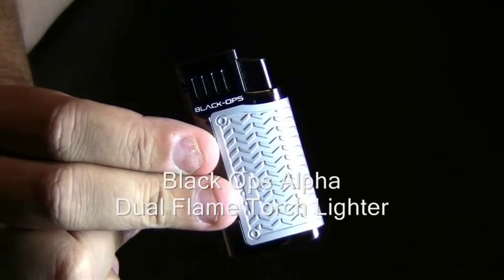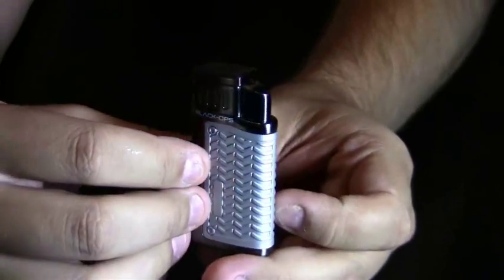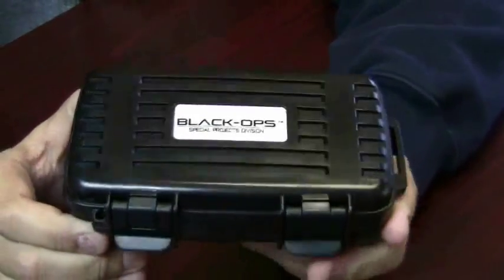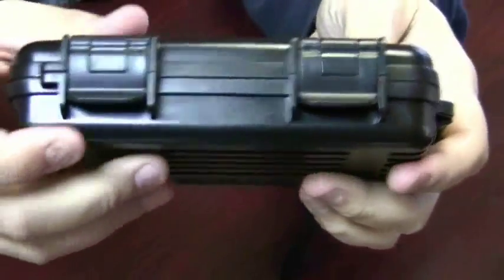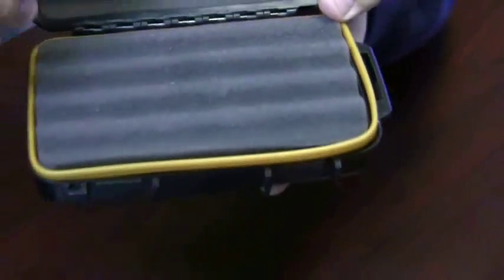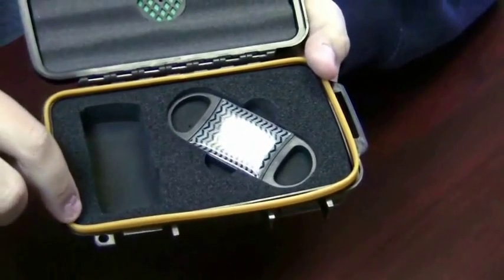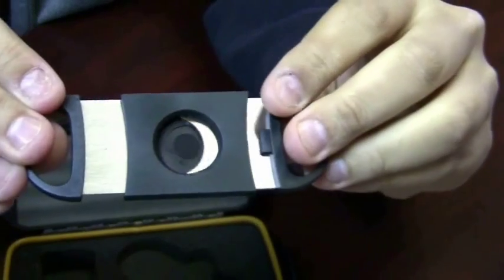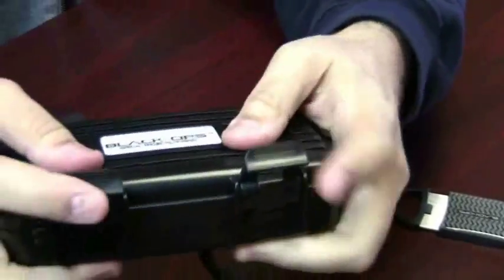Black Ops Alpha Dual Flame Torch Lighter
The Black Ops series of Lighters by Swiss Tech is a rugged, special breed. There's no cigar too big or too small for the Black Ops, these guys always get the job done. Call Swiss Techs Alpha lighter in for jobs needing two wind resistant butane torch flames. The Alpha is refillable and reusable and wont let you down. It comes packed in a custom case which doubles as a weatherproof travel humidor for up to 4 toro cigars. Also includes a matching BLACK-OPS dual blade precision guillotine cutter.
The black ops alpha dual flame torch lighter. This lighter has a nice textured finish around it so you can easily hold it in your hand. the front of the lighter has a visible fuel gauge so you always know how much fuel is on board. The bottom of the lighter has a refill valve and adjustment knob. This is a single action lighter. You push the igniter down and the top will open up and you get two super strong butane flames. The case that comes with your black ops lighter is a unique travel case. It's made out of ABS plastic so it's super strong you van even drive a car over it and it won't break it. The back has a piano hinge that runs almost the entire length that adds support and durability for the lid. It also comes with a lanyard so you can attach this to a backpack or article of clothing if you're out hiking for example. The front has two latches and when you open them up it creates a nice tight seal. The top of this case actually has a foam insert and it has a small round humidifier so you can add water to it and this bottom portion comes off. The lighter will be packed here. It comes with a retractive cover. This foam piece will replace this piece of foam to make this a travel humidor. If you notice there is this yellow orange O-ring around the perimeter of the lid. This creates a nice tight waterproof seal. This also is removable if you need to clean anything out underneath it. It comes with a precision cut guillotine cutter. When you open it up it's a dual blade. You put your cigar in and you can't push it in too far so you're going to get the perfect cut. It goes in far enough to perfectly cut your cigars. And you can just remove this insert and on this piece remove the double sided tape, put it on the bottom and you can store up to four cigars.